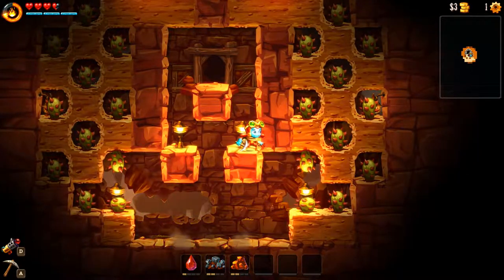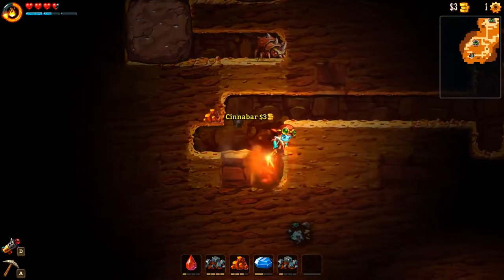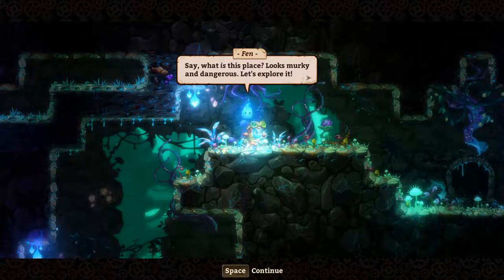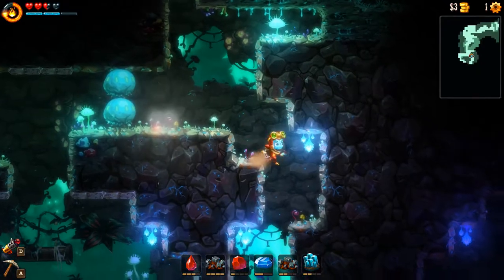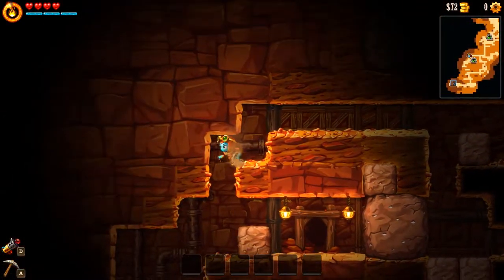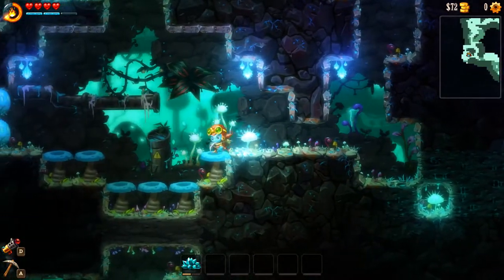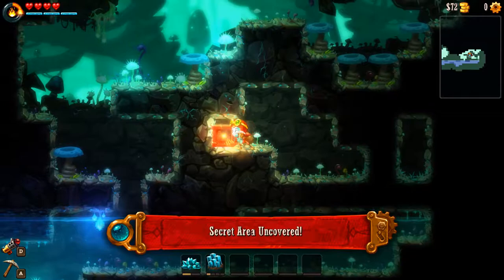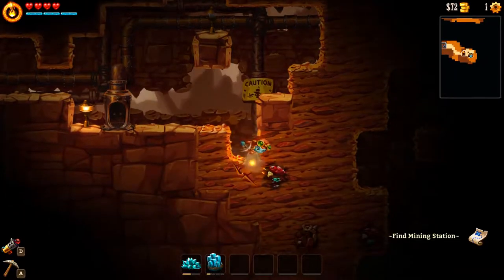SteamWorld Dig 2 - #6 - JACKHAMMER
WOOHOO now we have somethig that can do a tiny bit more than just dink a stone...

But Adam, Where did you get the music in the video from?

Song name: Overcast

Artist: Telic

Adventure Waits Below the Surface...
SteamWorld Dig 2 takes you on a platform mining adventure forged in Metroidvania flames. When an old trading town is struck by mysterious earthquakes, it’s up to a lone steambot and her unlikely companion to uncover what trembling terrors lie beneath.

Dig your way underground and explore vivid worlds riddled with treasure, secrets and traps.

Combat dangerous enemies at every turn of the underworld’s twisted paths, including shadowy creatures and the haunted remains of an ancient electrical threat.

Upgrade your gear to forge deeper into the earth and take on bigger challenges.

Swing across large chasms with your Hookshot and fly through caves with the Jet Engine!

And finally, learn the truth about your long lost friend…